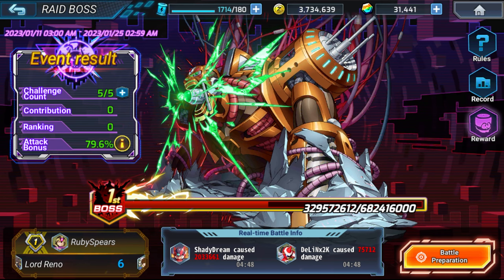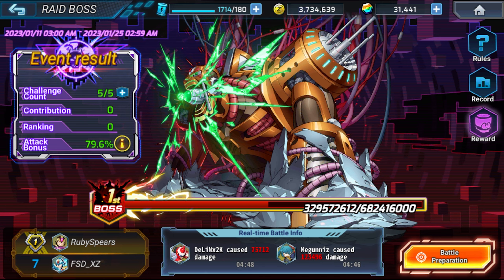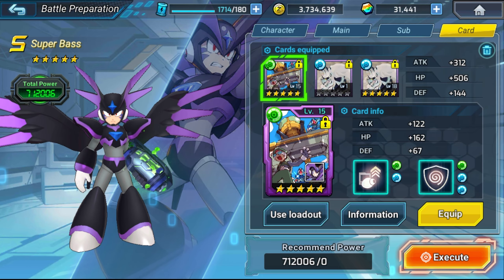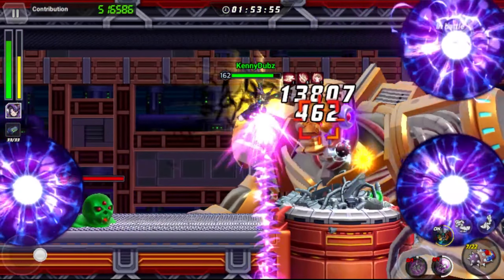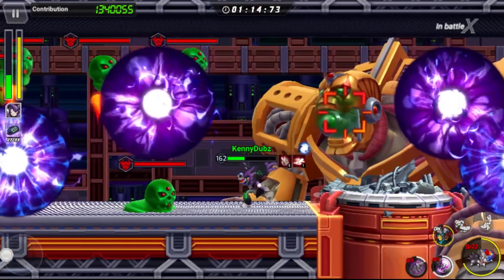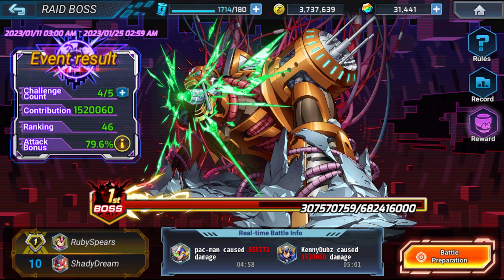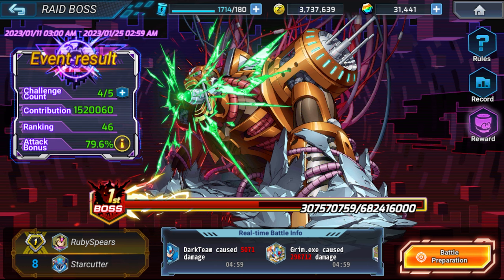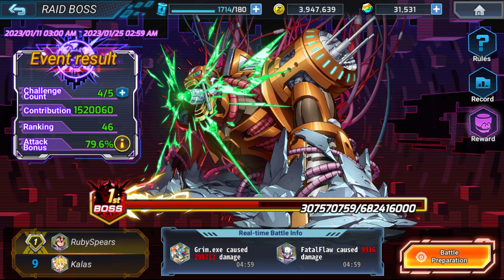Mega Man X Dive - Hell Sigma Raid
Taking a look at quite possibly the easiest raid boss to date in X Dive.  :]

Amazon Coin